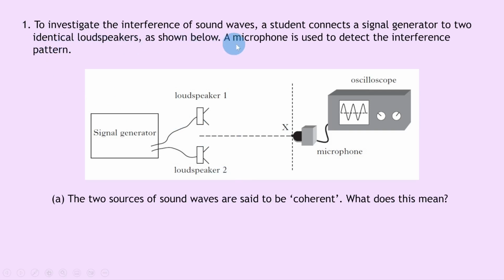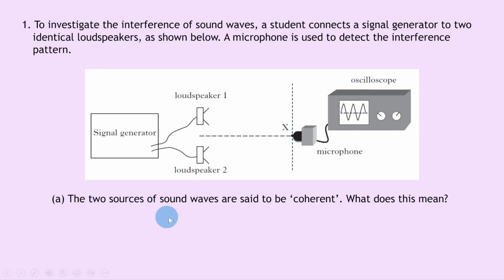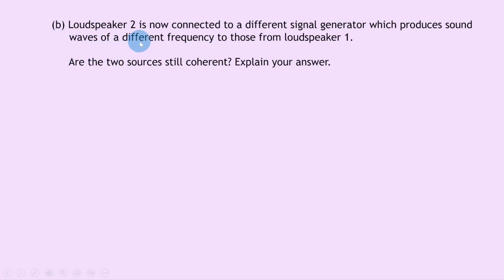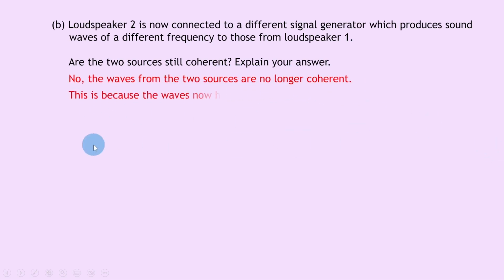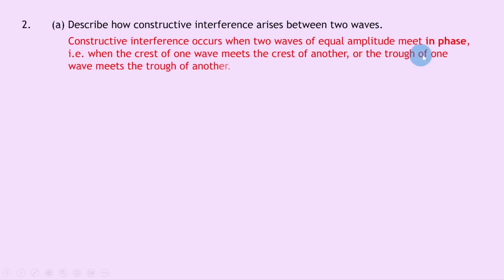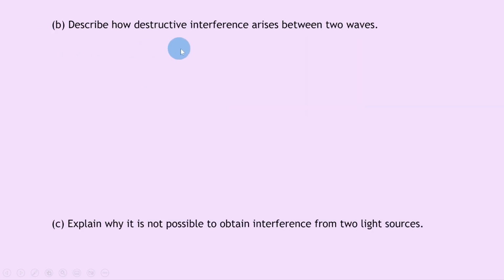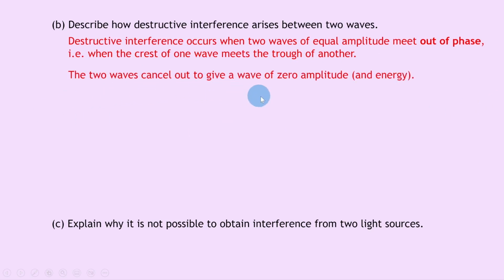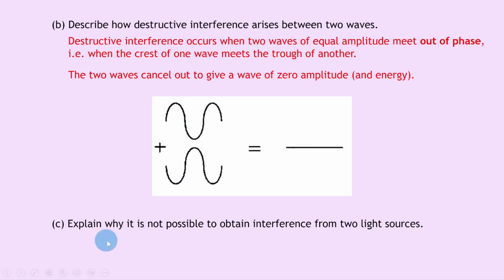Advanced Higher Physics | Waves | Phase & Coherence | WORKED EXAMPLES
In this video, I go over some worked examples showing you how to answer questions involving phase and coherence from the Waves topic in the Advanced Higher Physics course.